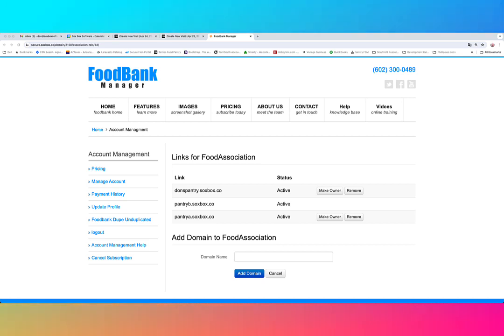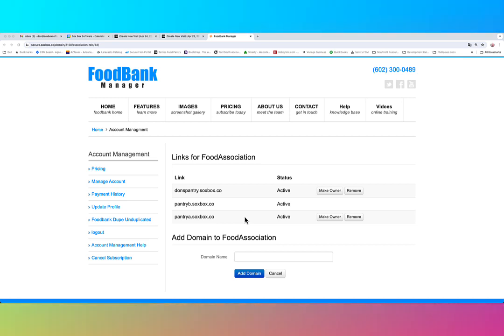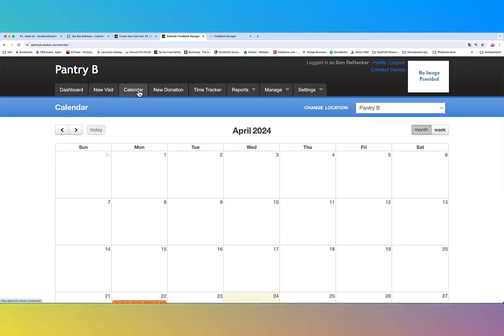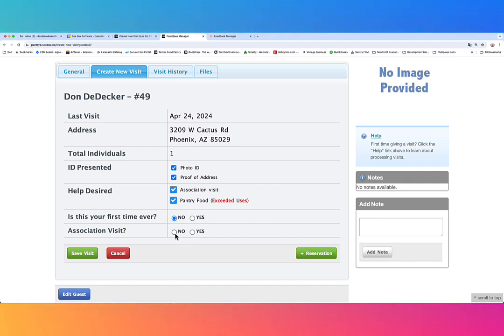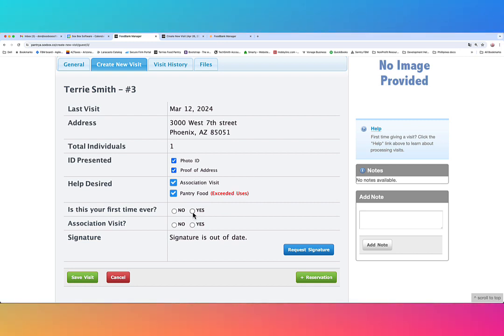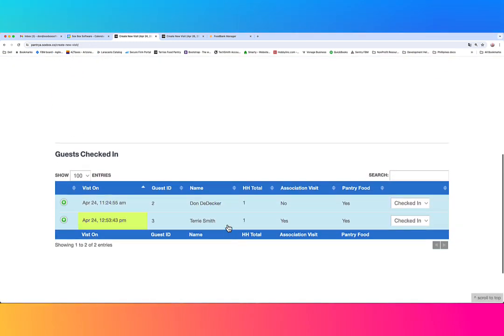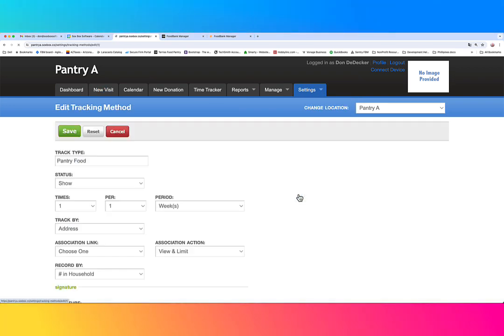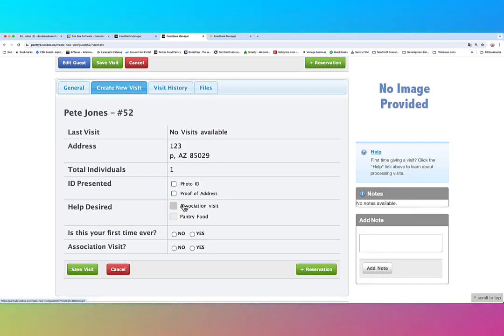Lets Talk Associations What you need to know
We are talking associationa, what they are, what they do and how to use them.